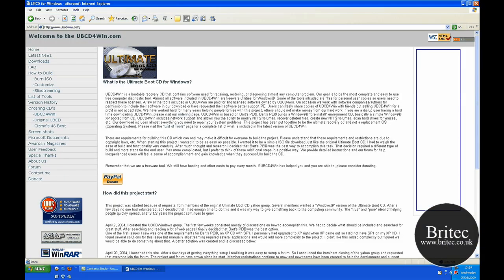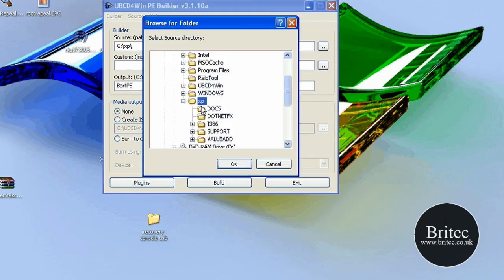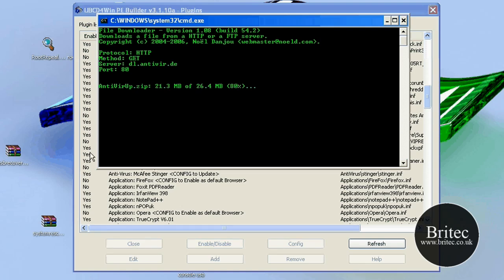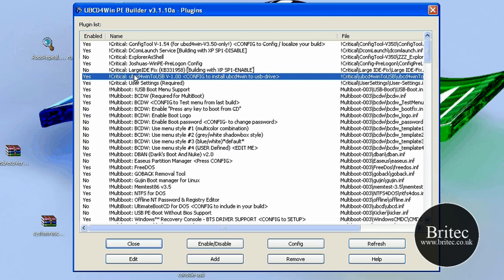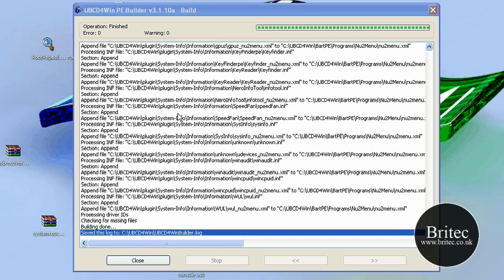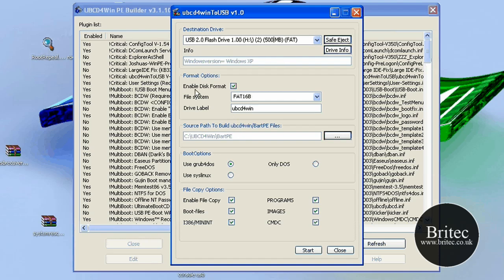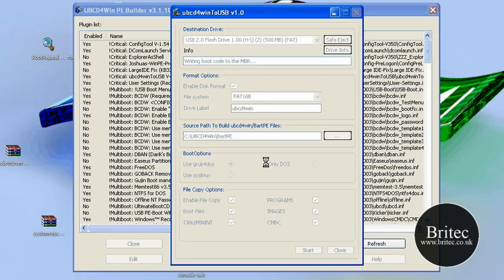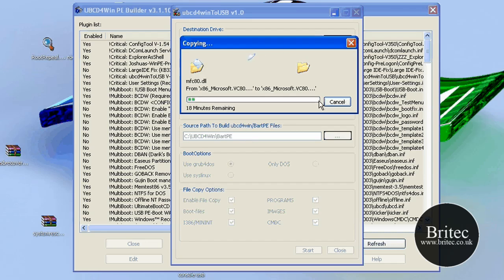How To Install UBCD4WIN on a USB Flash Drive or Pendrive by Britec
Install and Configure UBCD4WIN and Make A Bootable PRE Install Windows Environment on a USB by Britec
UBCD4WIN is a great bit of software to fix computers and remove virus, malware, trojans and spyware.